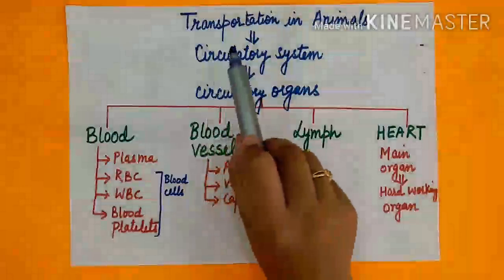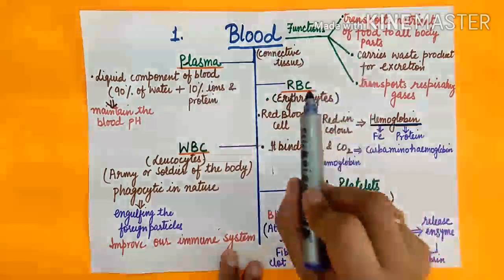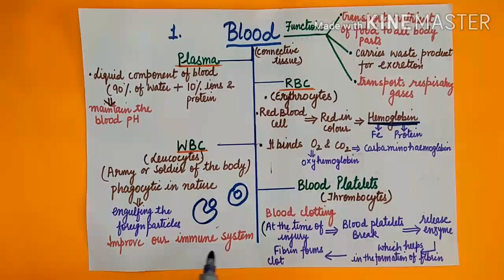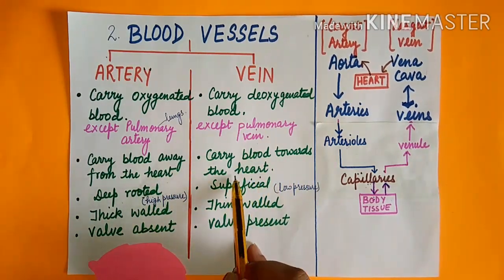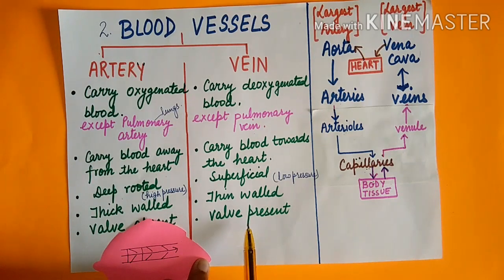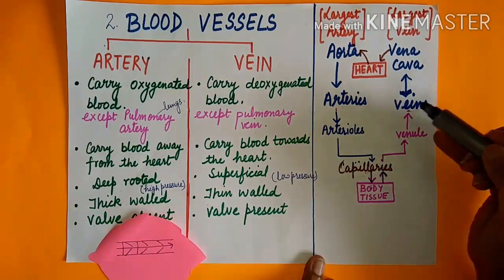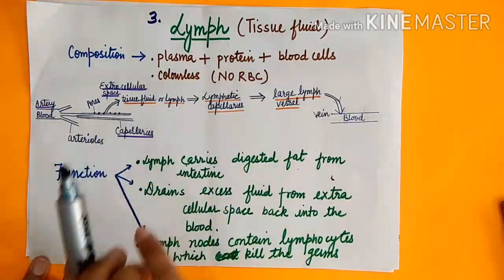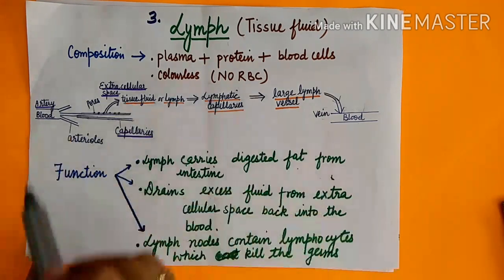LIFE PROCESS/CIRCULATORY SYSTEM/FOR CLASS X#BY RUCHI SHARMA.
Hello evryone this is the video for life Process /circulatory system /for class x.
Watch the video till the end it is very helpful .
Answer the questions in the Comments
Education Troopers
By Ruchi Sharma